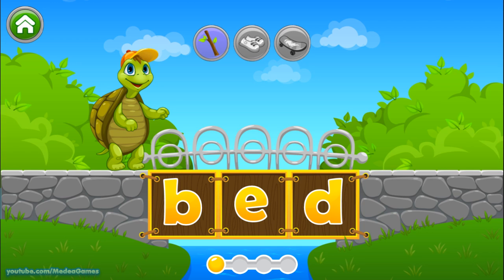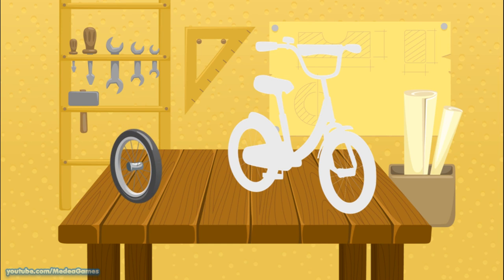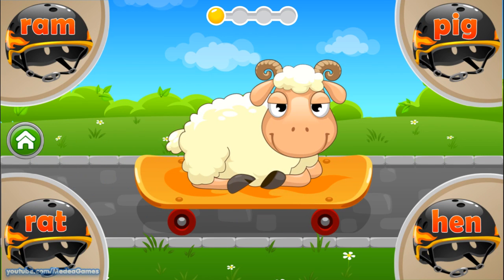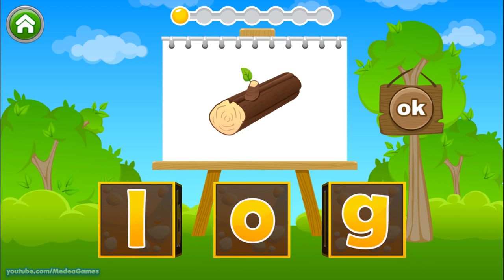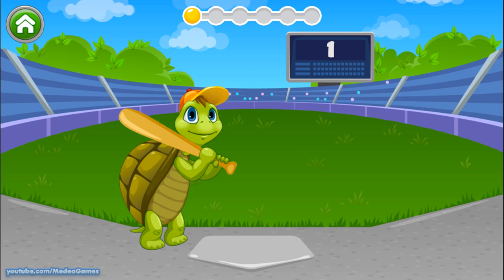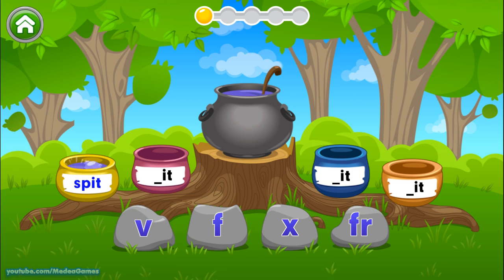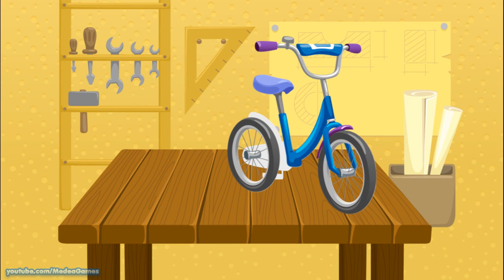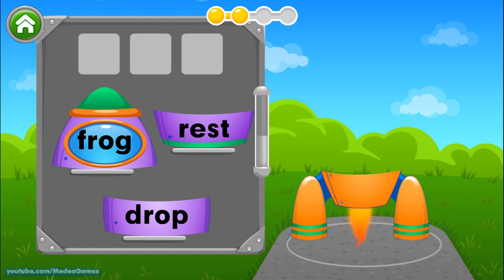Kids Learn to Read #1 kids learn to blend LETTER SOUNDS INTO WORDS (preschool-aged children)